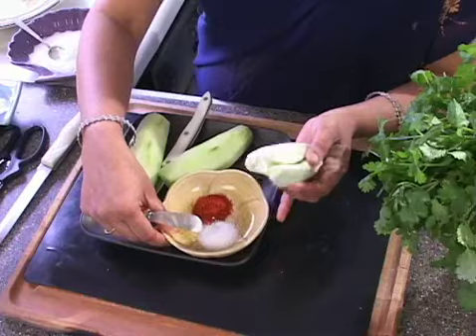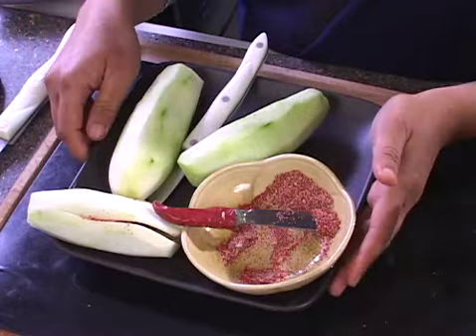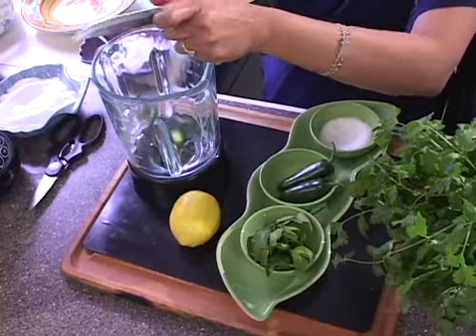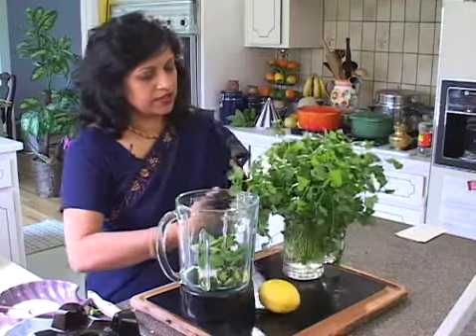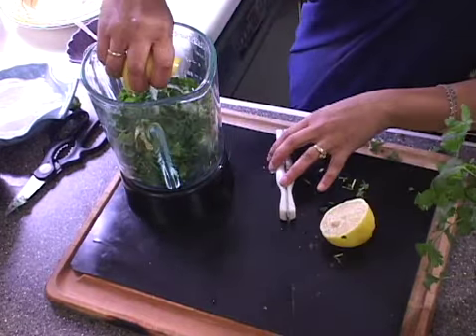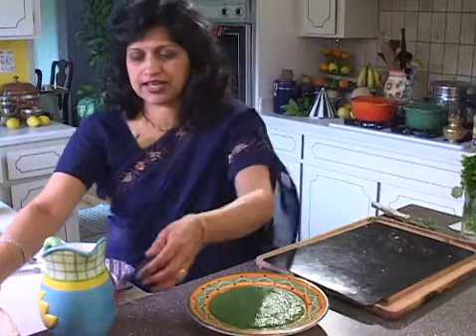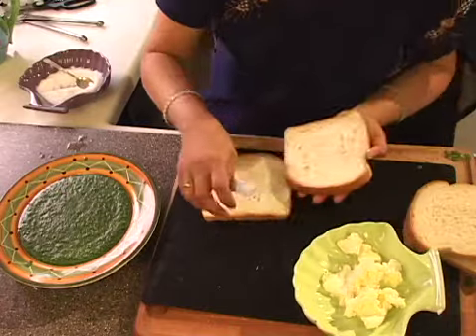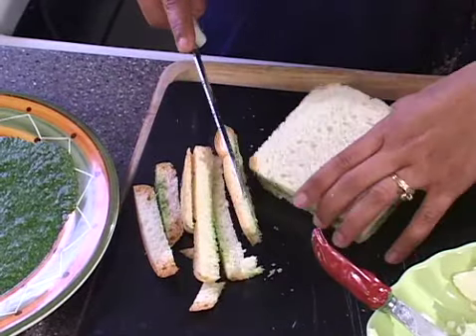Indian Vegetarian Gourmet - Chutney Sandwich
Hema kundargi simplifies and demystifies Indian cuisine for the western kitchens, beyond curries. Here she demonstrates a quick and easy spicy recipe.